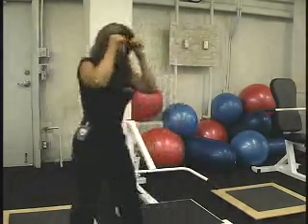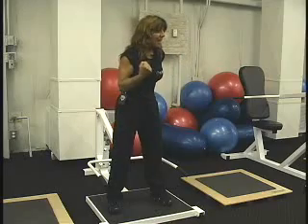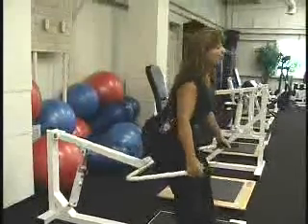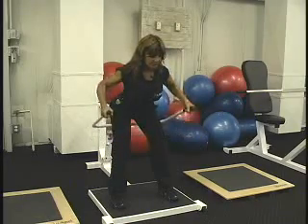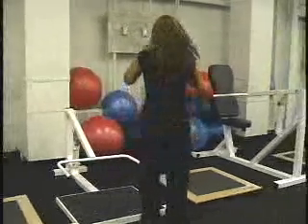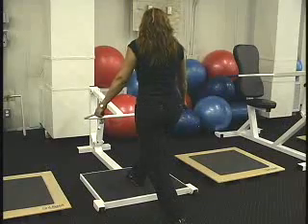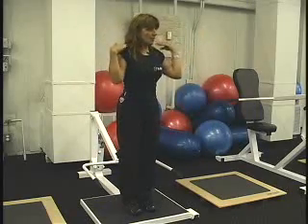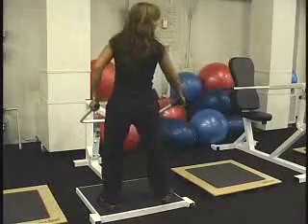Lift Task / Multi-Task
AeroStrength Lift Task / Multi-Task Hydraulic Exercise Machine manufactured by Fast Fun Fitness. The Lift Task machine is a multi-task machine, it is primarily used for a Squat or Dead
Lifts which targets the Hamstrings, Quadriceps Gluteus Maximus and the lower back Spinal Erectors.
The Quadriceps are used to straighten the legs, they are the group of muscles lying on the front of the thigh and are an extension of the knee joints.
The Hamstrings are used to flex/curl the lower leg relative to the upper leg, they are the group of muscles lying on the rear of the thigh and are a flexion of the knee joints.
The Gluteus Maximus is the largest and most superficial of the three gluteals it is used for extension and lateral movement outwardly, which rotates the thigh.
The Lower Back (Spinal Erectors) are the muscles that run all the way down the lower back. They are used to support and hold the spine erect and straighten the back from a bent position.
This machine is a total body workout, other exercises that can be done are calf raises, shoulder exercises, biceps and triceps, and bent over rows ( working the lats, traps, and Rhomboids).